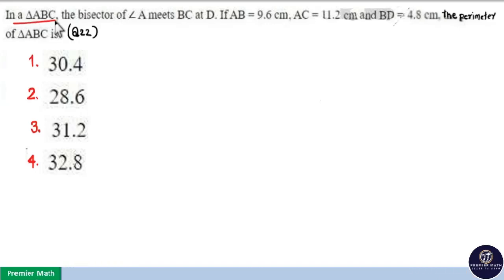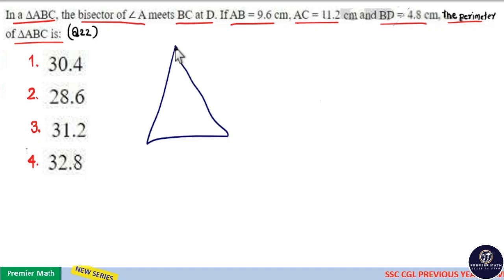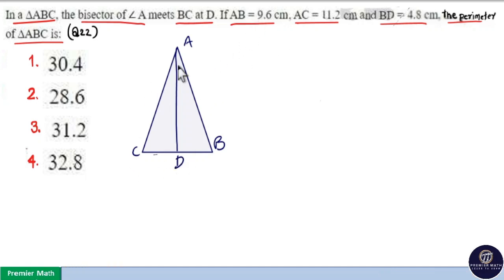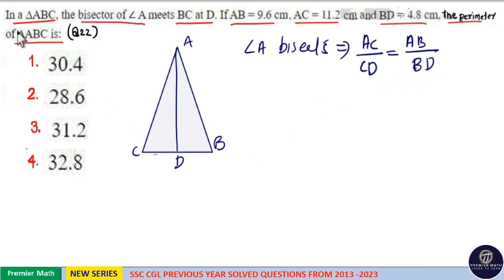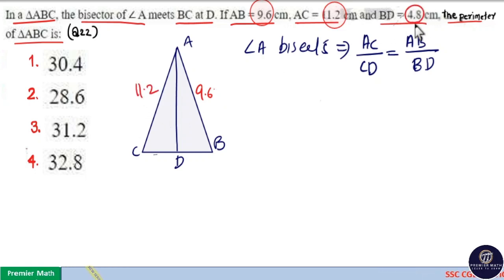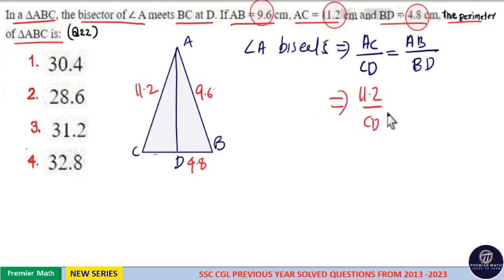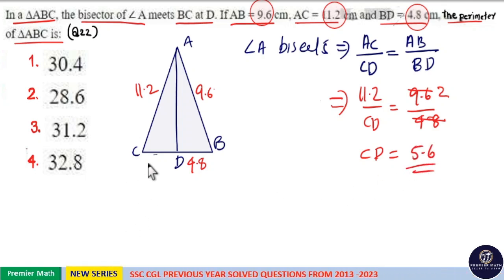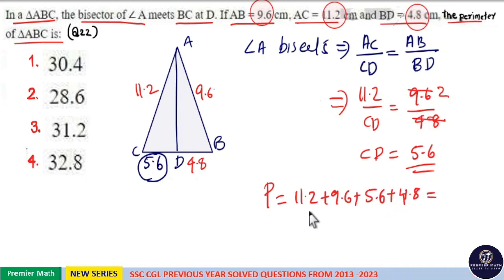In a ΔABC, the bisector of ∠A meets BC at D. If AB = 9.6 cm, AC = 11.2 cm and BD = 4.8 cm, the perim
cgl previous year question paper tier 1

00:00In a ΔABC, the bisector of ∠A meets BC at D. If AB = 9.6 cm, AC = 11.2 cm and BD = 4.8 cm, the perimeter (in cm) of ΔABC is: